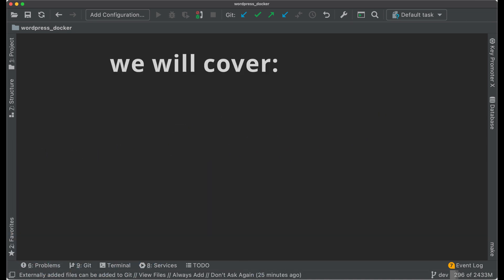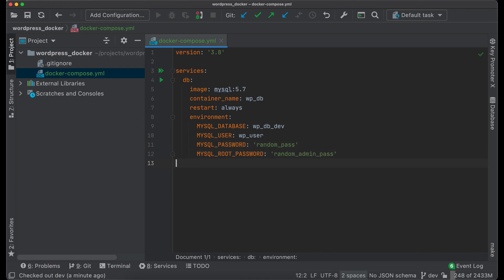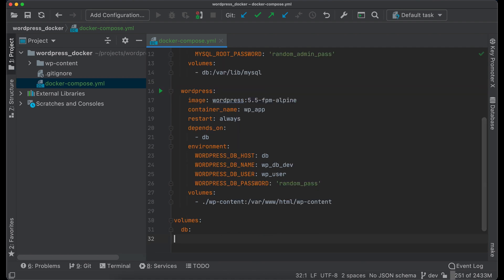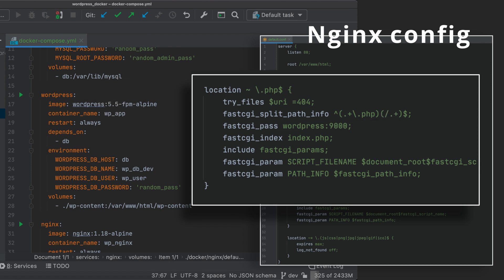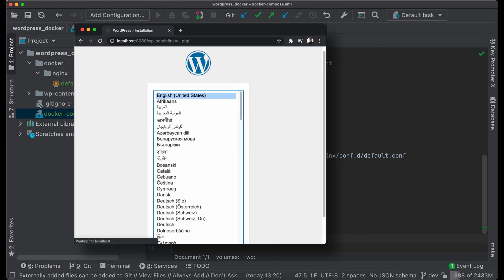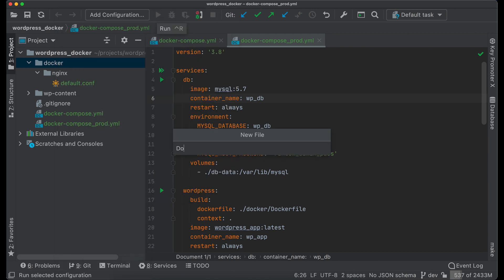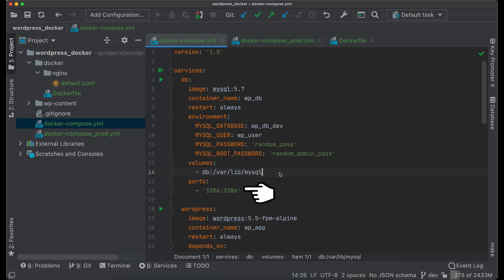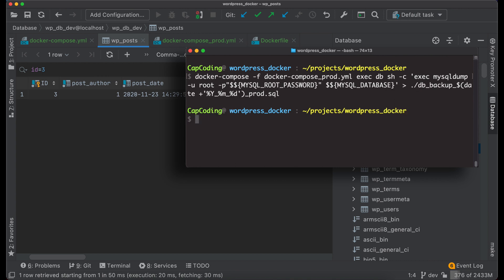How to dockerize WordPress using docker-compose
Dockerize WordPress in just 5 minutes!
In this tutorial I explain how to setup Wordpress 5 project using popular tool docker compose with MySQL database, Nginx and make full database backups. I show how to create new WordPress project and configure docker both for local WordPress development and for production. Also I show
* how to use docker volumes
* how to re-use volumes from other containers
* how to setup Nginx config
* how to connect to MySQL database from PhpStorm
* how to send emails from docker

🔗 Book O'Reilly "Head first design patterns"
Amazon (new edition)
Amazon DE

00:00:00 Introduction
00:00:19 Configure Docker for local development
00:03:15 Configure Docker for production
00:04:08 Connect to database from PhpStorm
00:04:46 Perform database backup